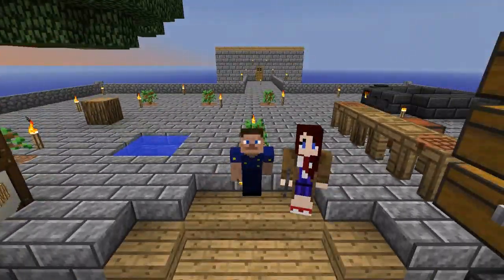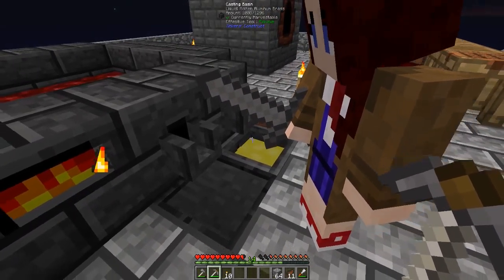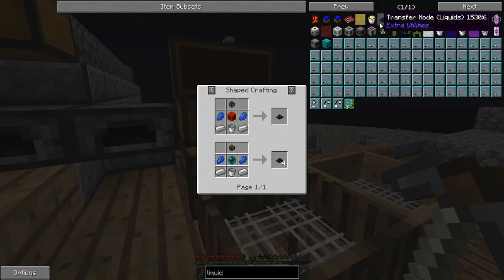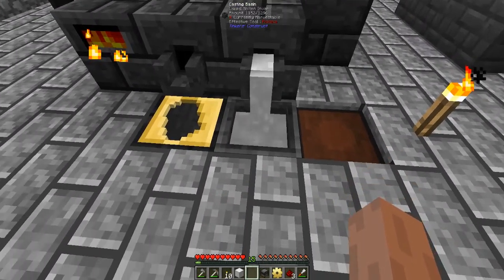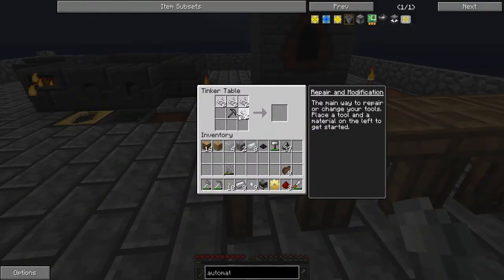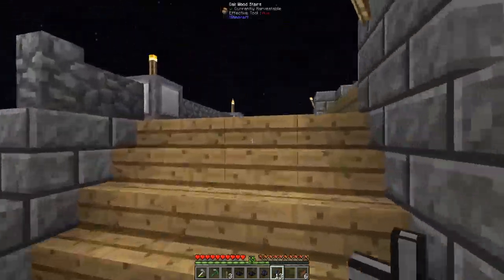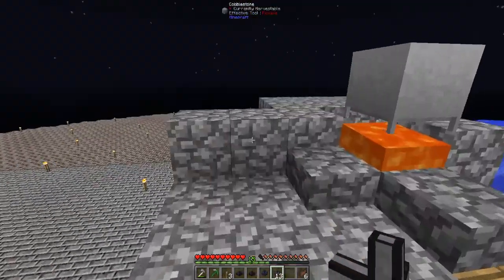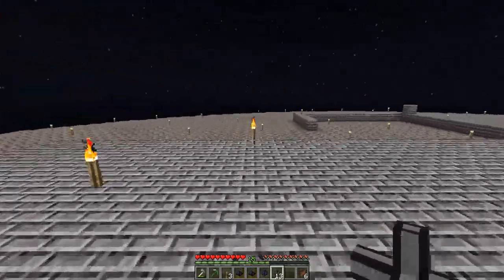Skyblock with Suzie | Ep 4 | Moar Power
Suzie and Somnia start a brand new Minecraft Infinity Evolved Skyblock Series. Don't forget to check out Suzie's channel right here: